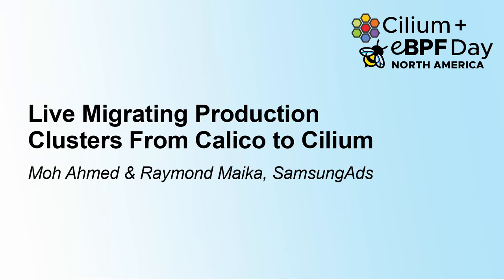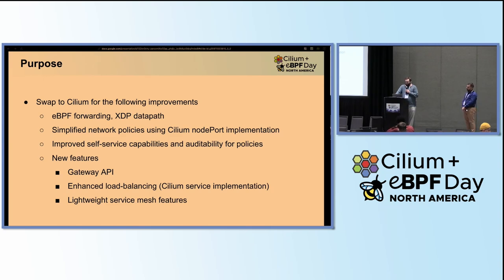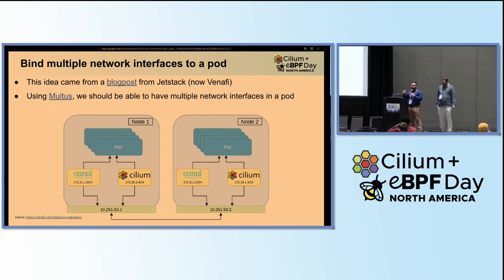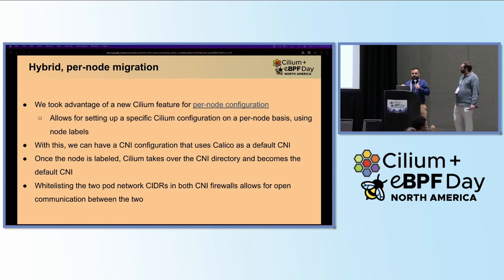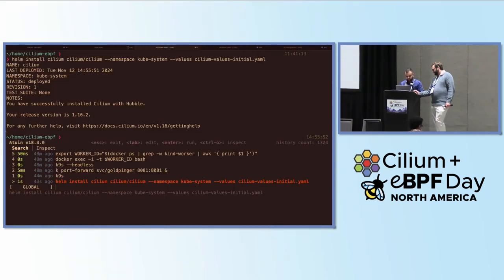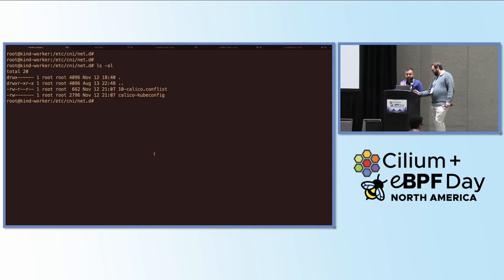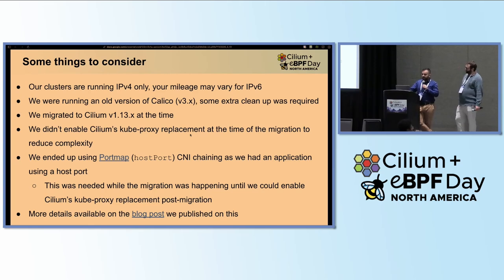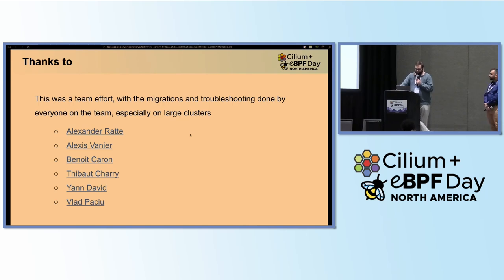Live Migrating Production Clusters From Calico to Cilium - Moh Ahmed & Raymond Maika, SamsungAds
Engineers may be tasked with rolling out a new Container Networking Interface (CNI) to their environment. Sounds easy enough! Delete the old one, deploy the new one. Or maybe just deploy a brand new cluster! What if... there was another way? The talk will show how a live, in-place migration of the CNI plugin was performed in production clusters. It will highlight a few approaches that were considered, and what approach was eventually selected before proceeding with the migration process. Lastly, the procedure and steps taken to execute this migration will be shared, along with any lessons learned.